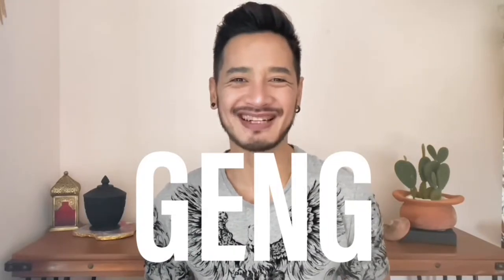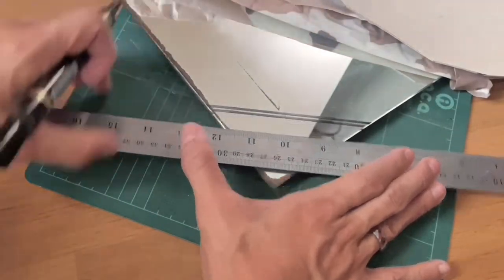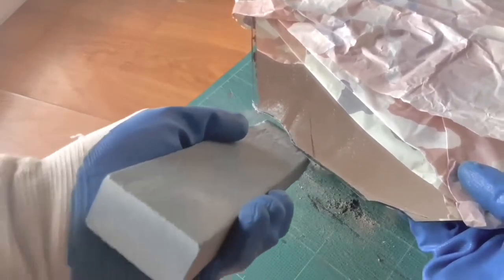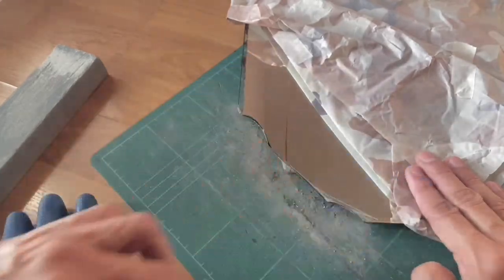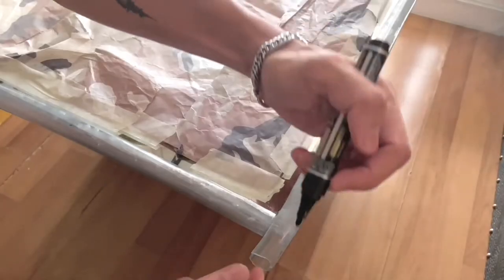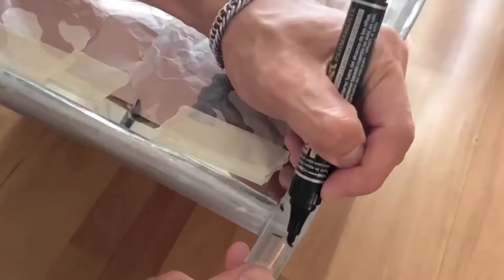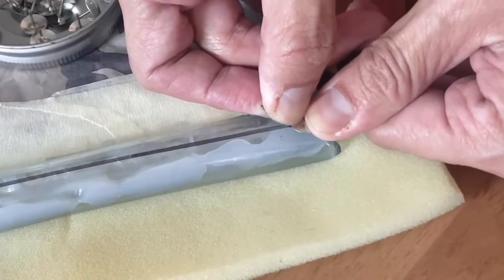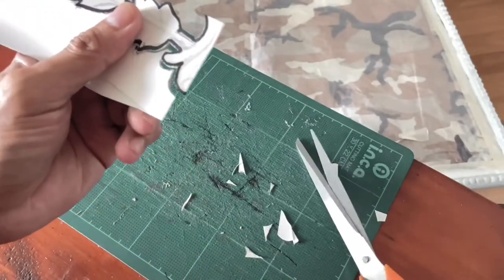DIY ANTHROPOLOGIE MIRROR(Arch-cutting and diy onlays/appliques)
Hi there, It’s Geng!
Finally i know how to create my own Anthropologie ‘Gleaming Primrose’ mirror inspired,using frameless-rectangular bathroom mirror.
Totally diy the arched frame and making the appliques,original lookalike!!

Hope you guys enjoyed and if you guys have some suggestions or any questions, feel free to drop me a line down below

Take care
Peace✌🏼

MUSIC 🎵
Head Candy - William Rosati